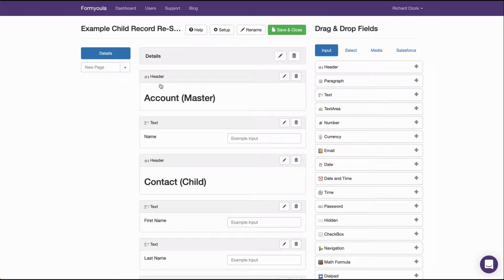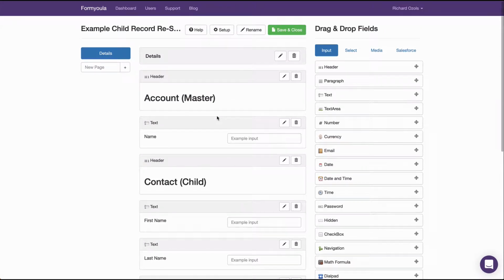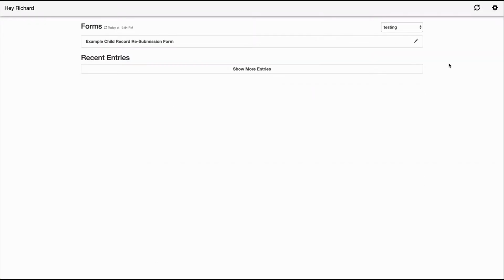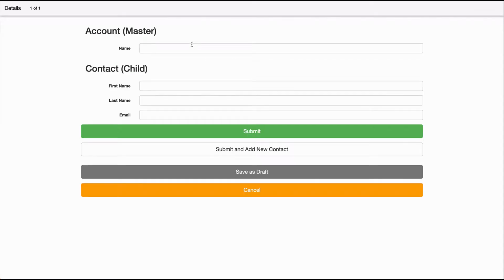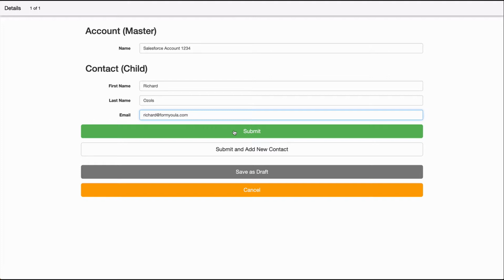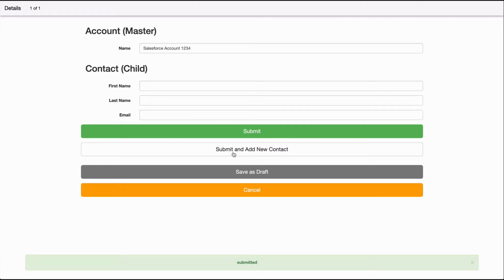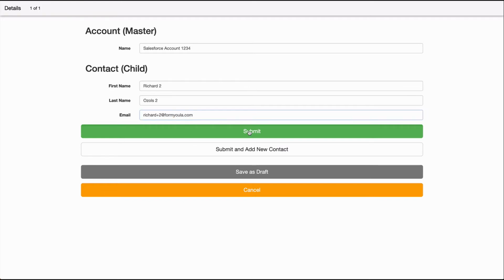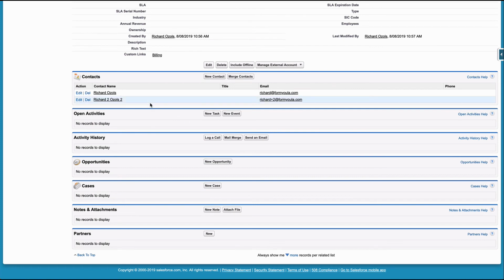Salesforce Child Record Re-Submission Form Using Upsert Functionality